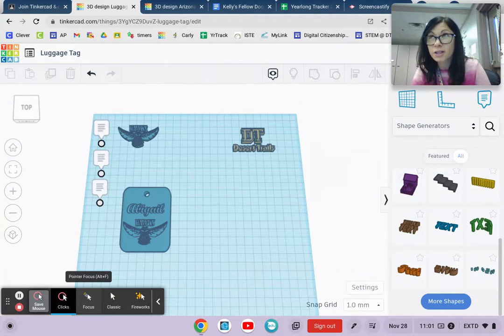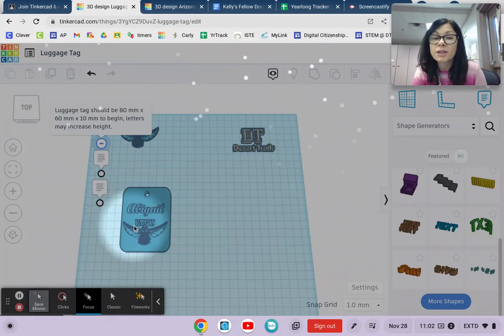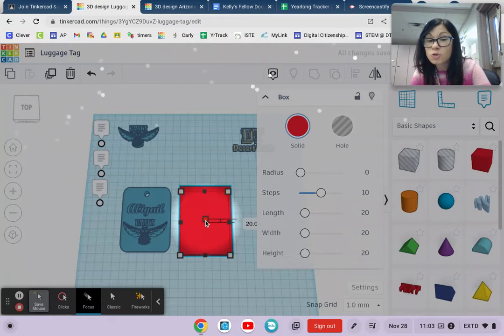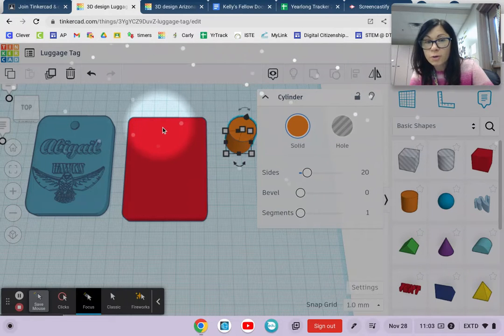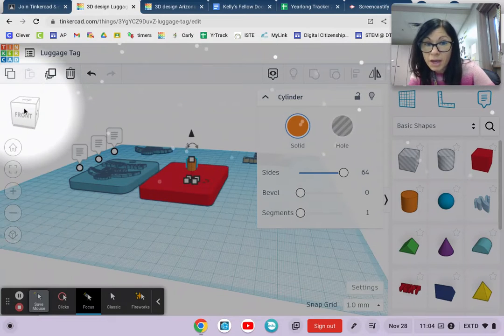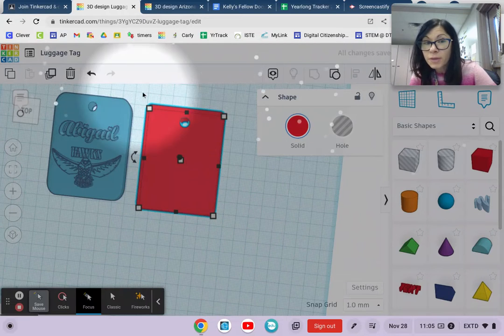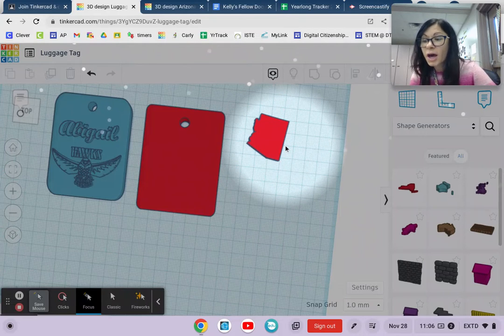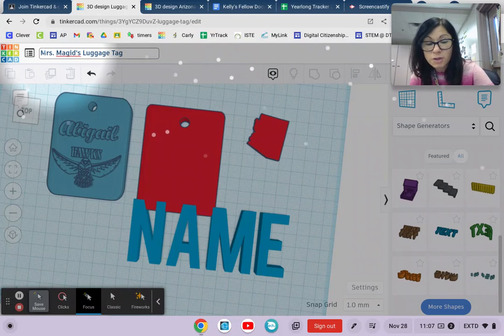Luggage Tag 2.0